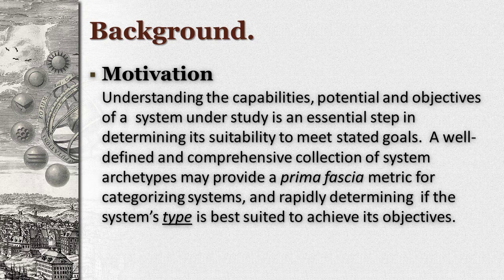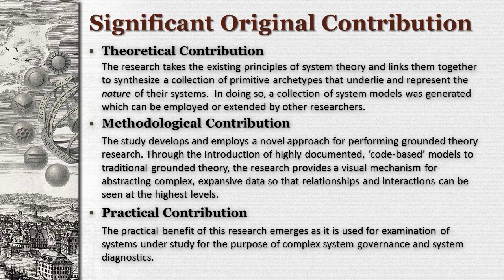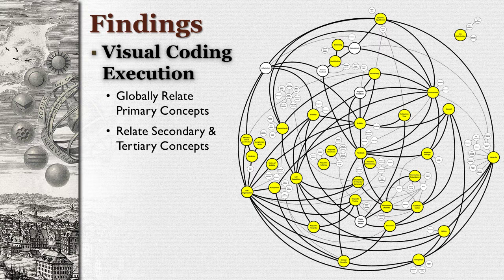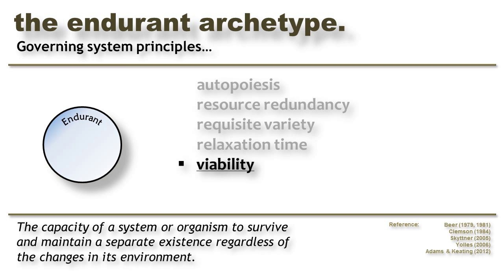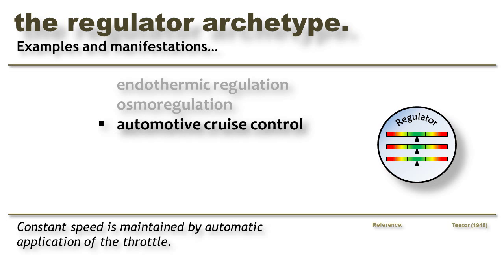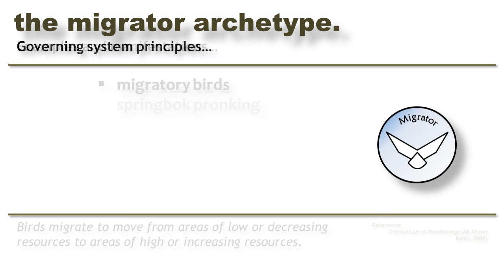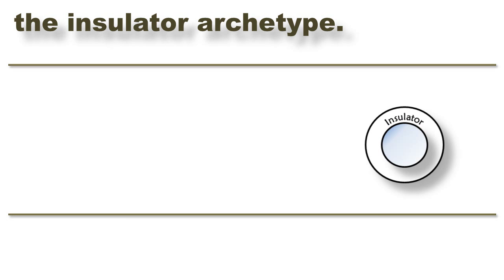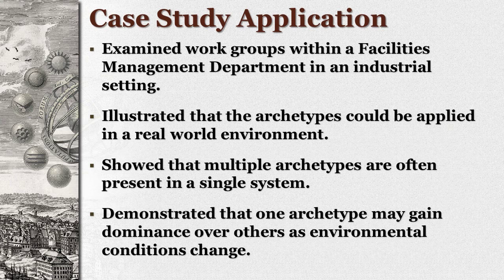Behavioral Complex System Archetypes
Narrated video presentation of the Complex System Archetypes dissertation defense material by Walt Akers.